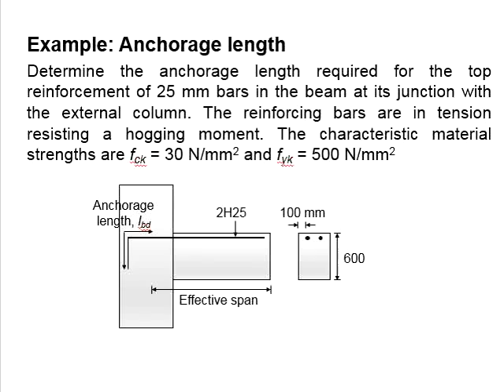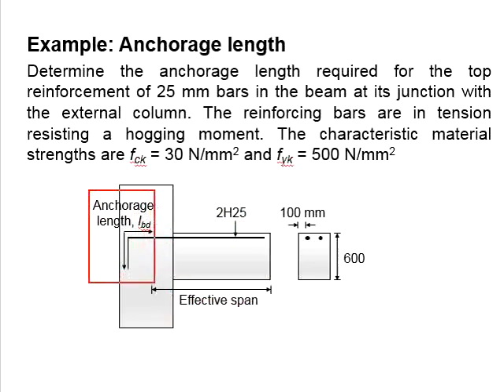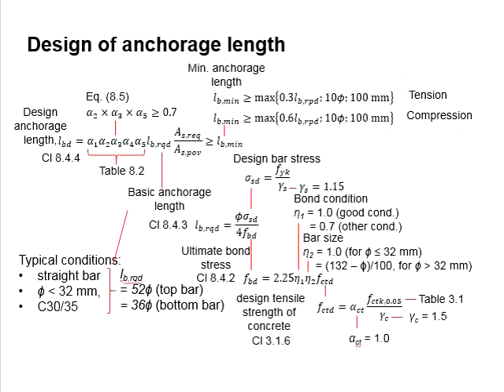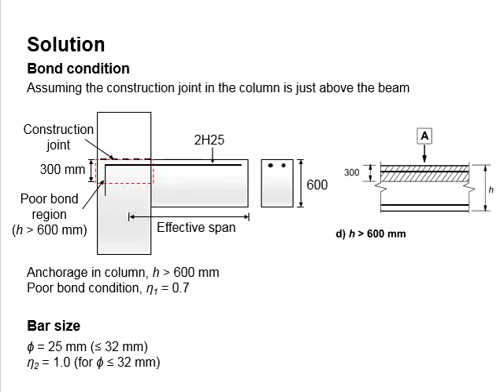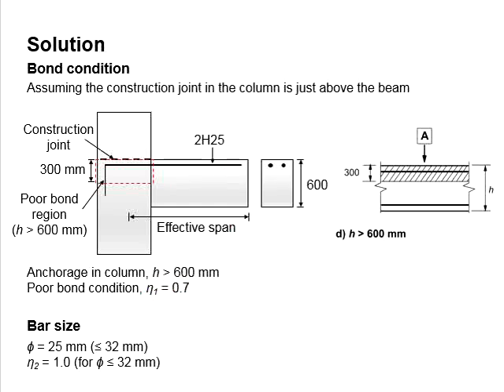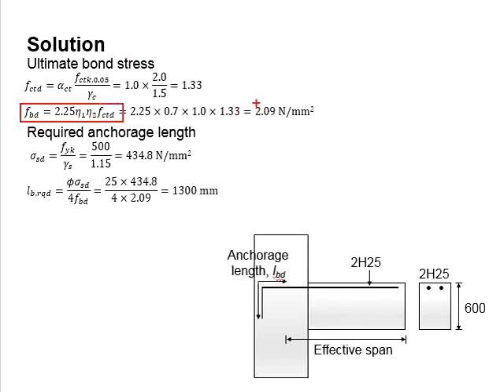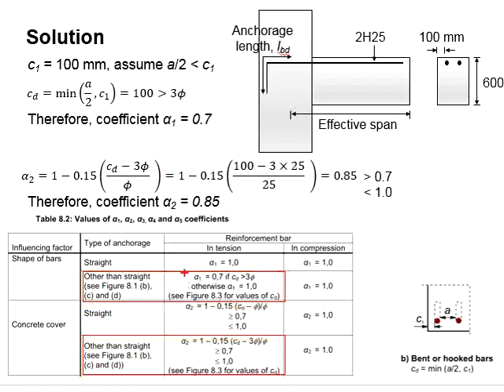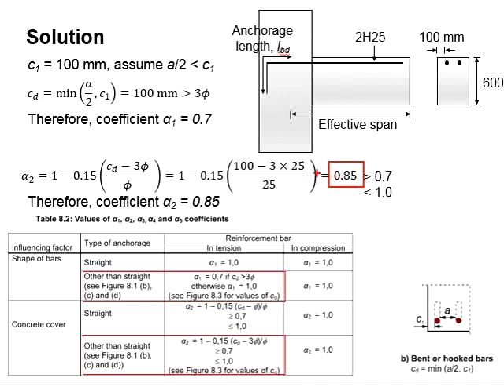5.15 Example: Anchorage length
Example question and solution for determining the design anchorage length.
*Correction: cd = min (a/2, c1), where a smaller value shall be taken. As the width of the beam is not given, we assume a/2 is greater than c1. Therefore, cd = 100 mm.